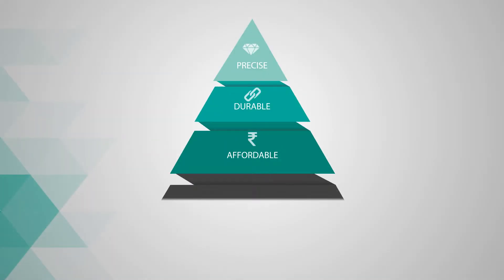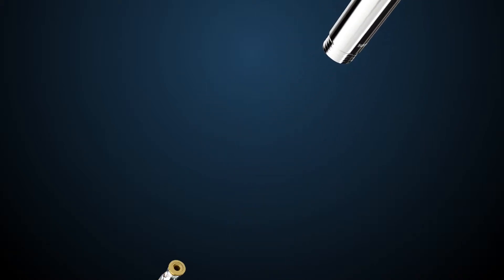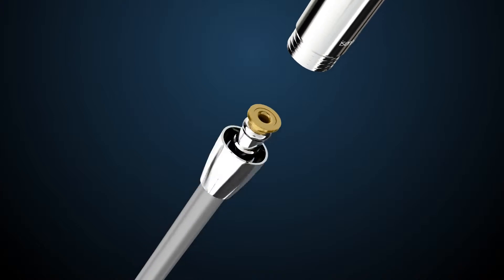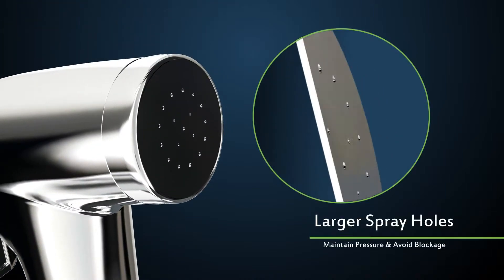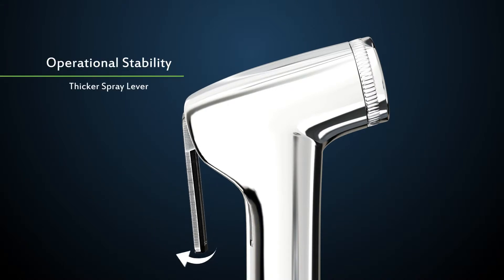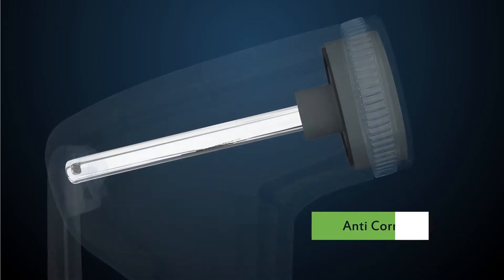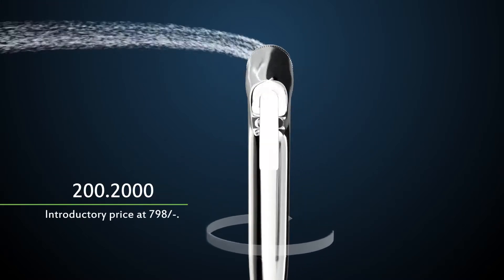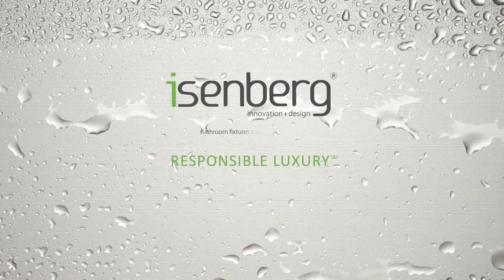Isenberg | Explainer Video | 3D Animation | By Creative Splash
Isenberg is luxurious bath spaces and aesthetic system providers in India crafted by artisans.
The specifications of new product, Jet Spray of Isenberg are over the top. Class and Hygiene meet each other at place none other than Isenberg.

The video is made by our artists at Creative Splash, a VFX, Animation and Video studio. Keep an eye on our Explainer videos to know more about our work.